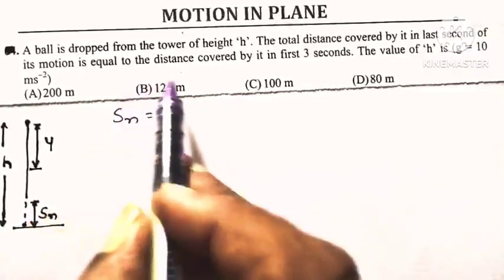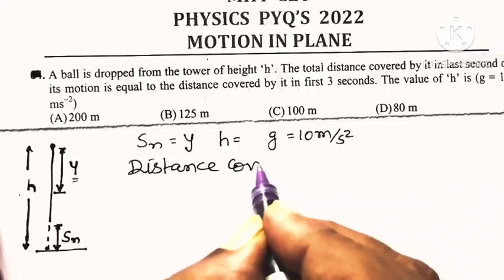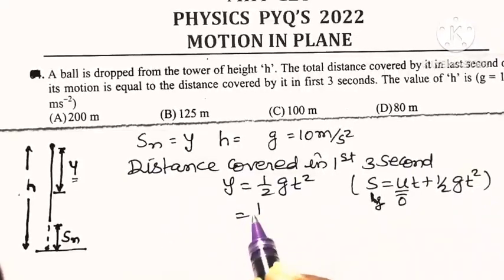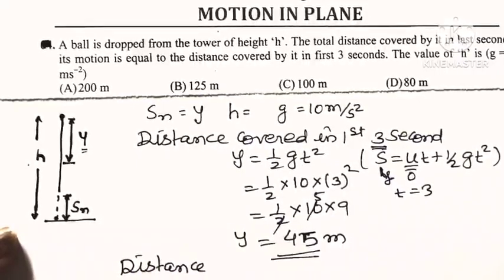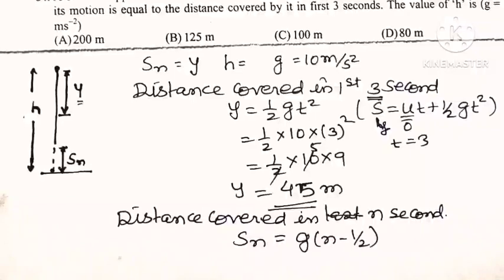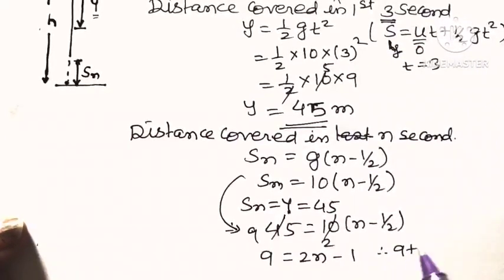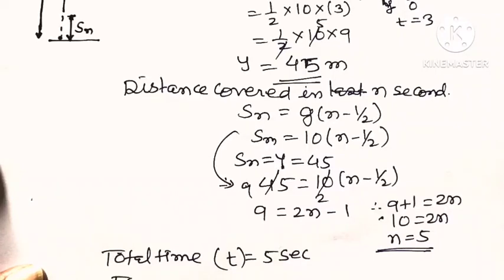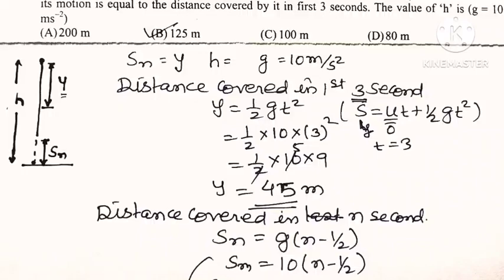MHT CET PHYSICS MCQ CLASS 11|PYQ 2022| MOTION IN A PLANE| MECHANICS| BAFNA SIR PHYSICS